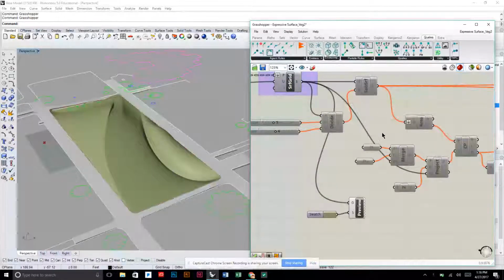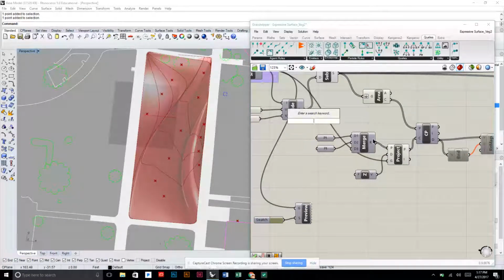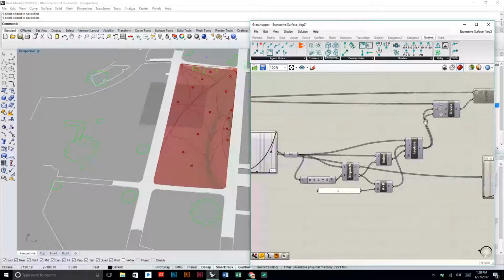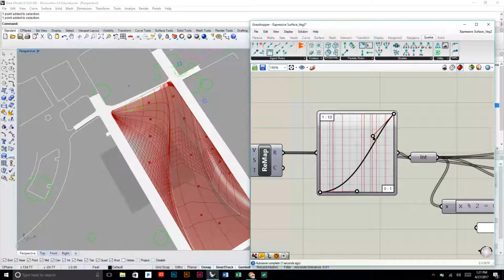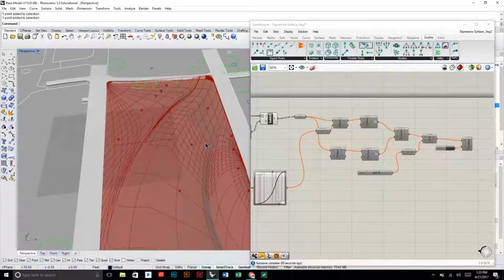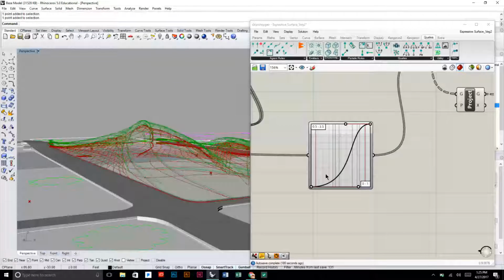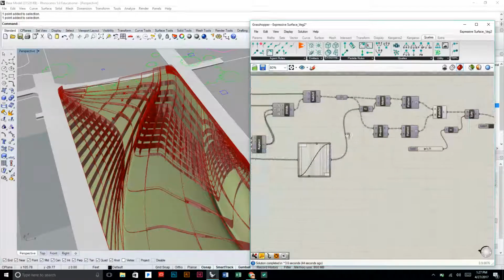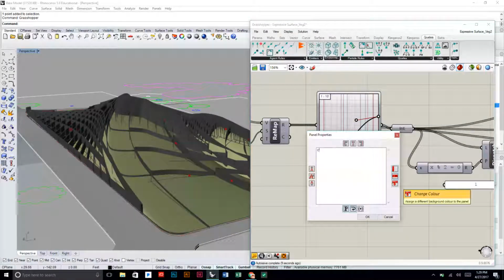LAND 343 :: Site Grading :: Vegetation Parametrics